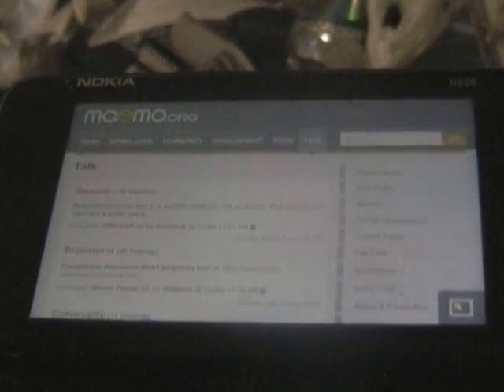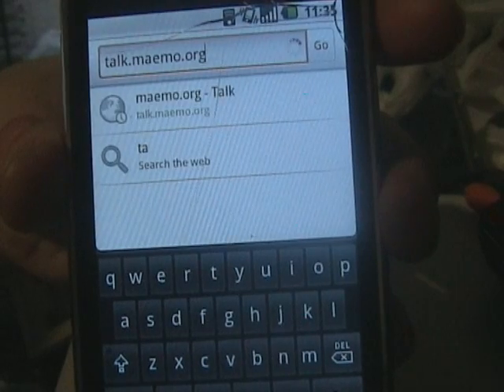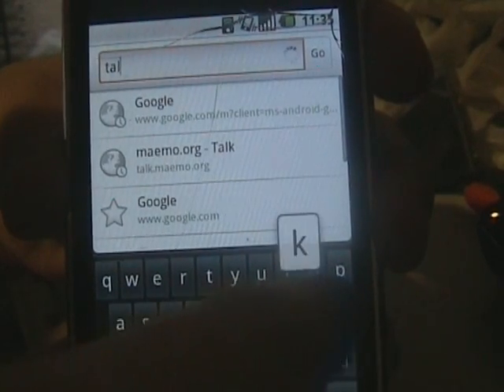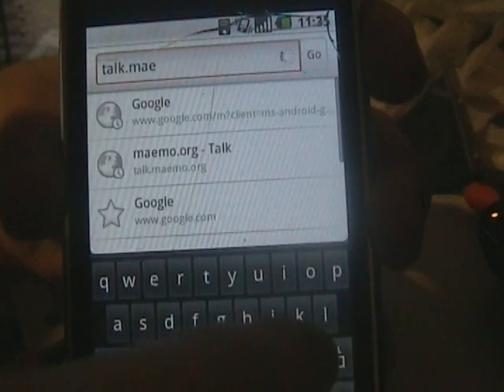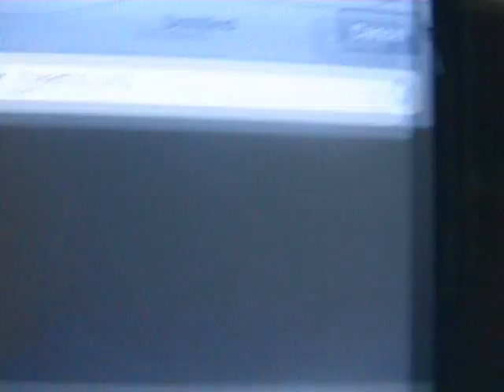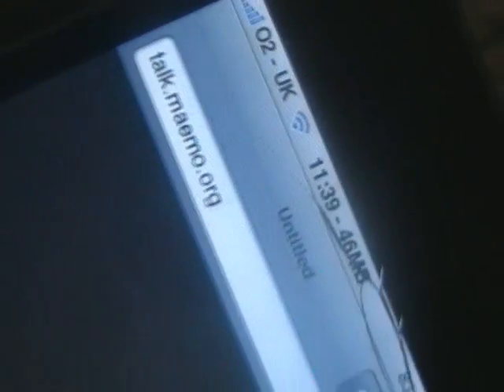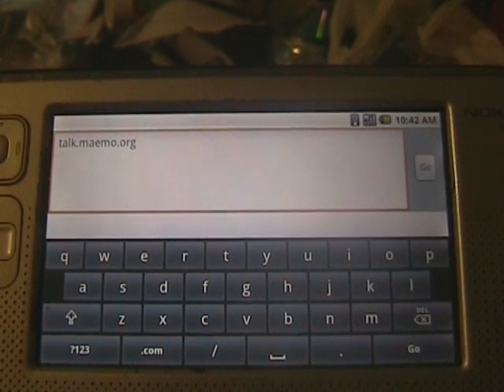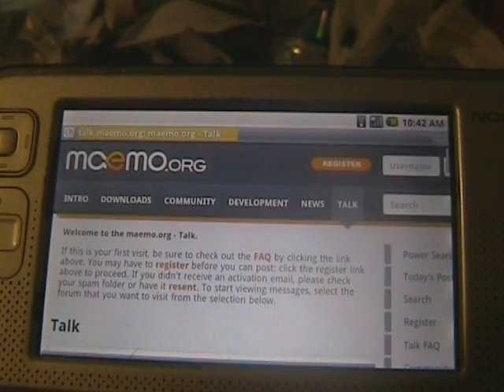Multi Device Comparison Video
ok heres a cool little video i decided to do, comparing the Nokia N900 MicroB Browser to NITDroid For N900, iPhone 3G Safari, iDroid Android port On iPhone 3g and NITDroid N8x0 on a N800.

anyone wanting to know how the NITDroid Ports are done/how to install on your device please look below.